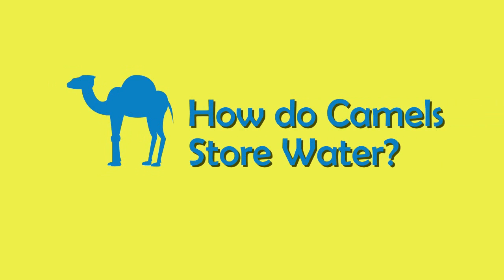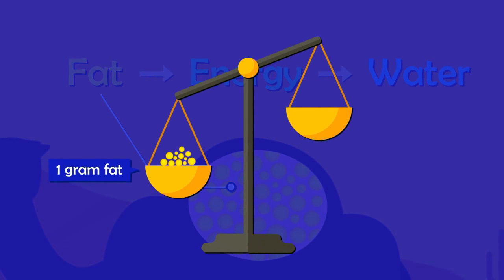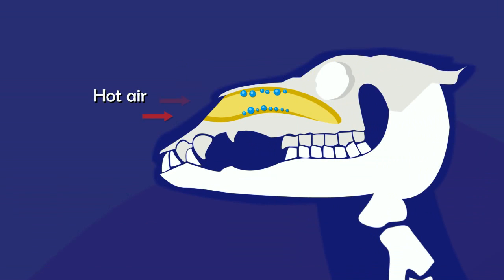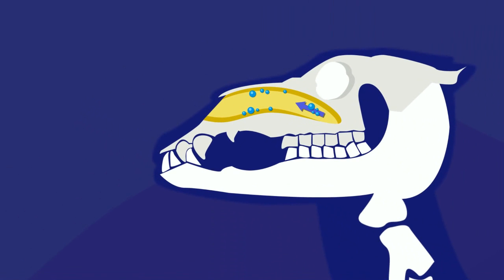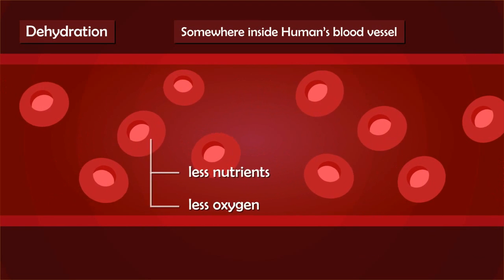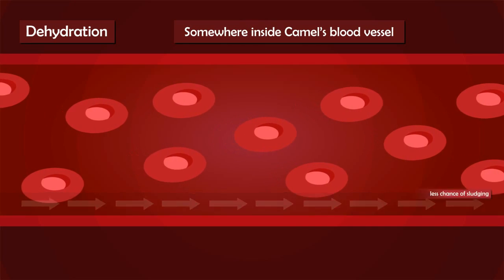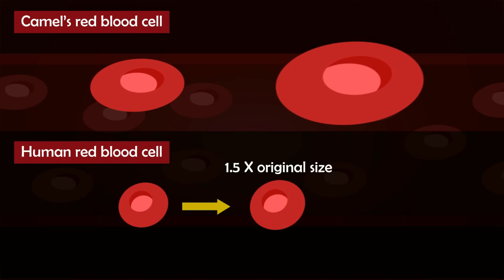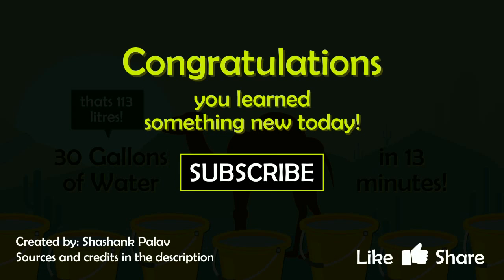Where do camels store water?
Where do camels store water? There’s a common misconception that camels use their humps to store water. But that’s not true.  instead of storing water camels have adapted themselves to the scarcity of water.

Where do camels store food and water?
Do Camels Store Water in Their Humps?

Find out how camels survive in harsh conditions in this short animated video.

If you enjoyed watching this video:
Follow us, Like us, be a part of the family:

About us: Animated videos covering wide range of topics. Science, astronomy, engineering and technology, biology, economics, history. You name it we have it.